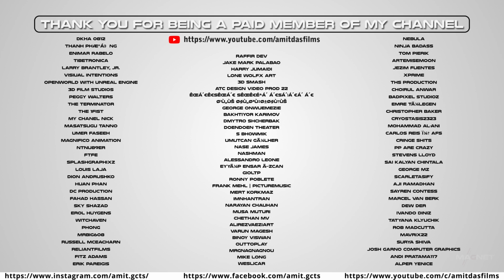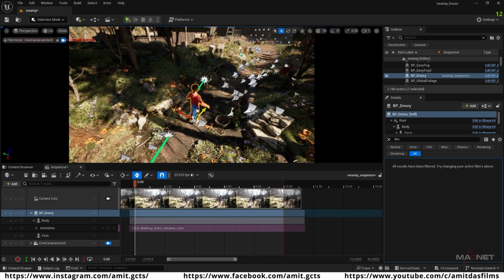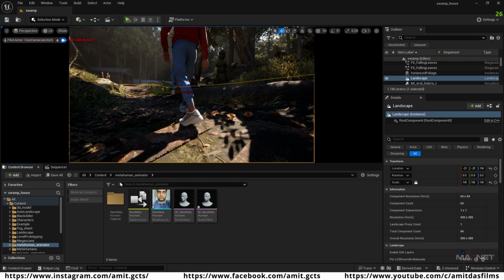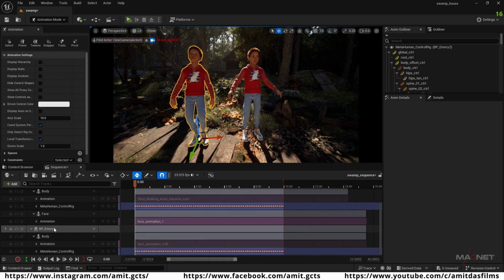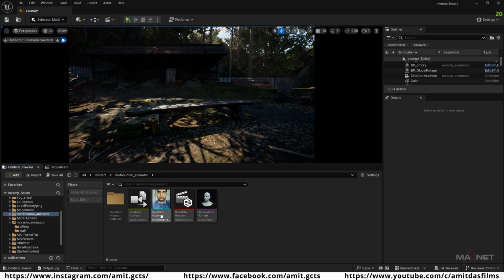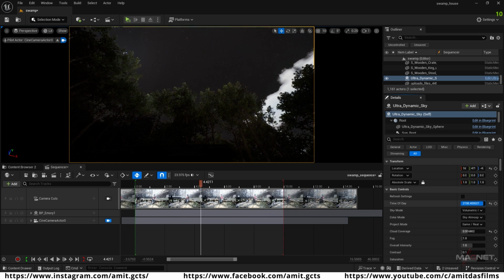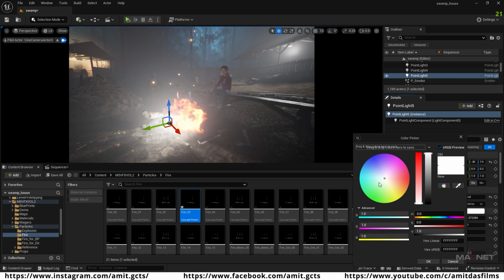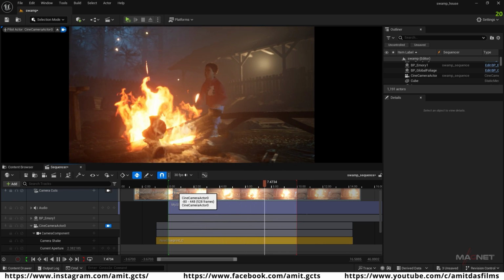Unreal Engine 5.4 Beginner Tutorial for Metahuman face and body animation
Hello friends,
In this video, I show how I make the animated short story of a DANCING BOY inside Unreal Engine 5.4, Hope you all like it.

I'm Amit
Signing out...